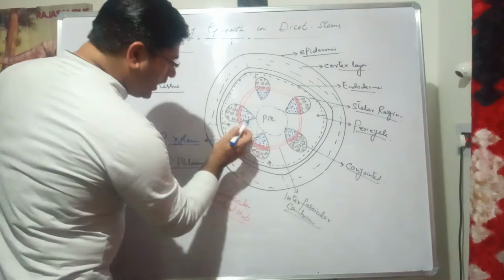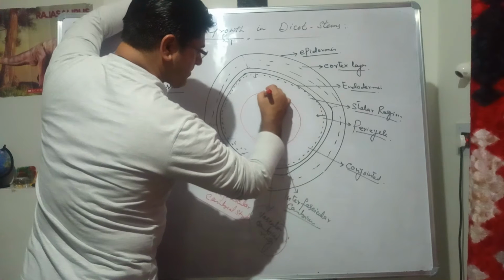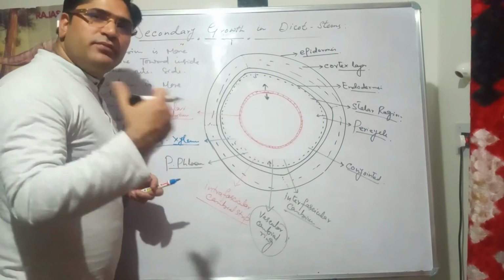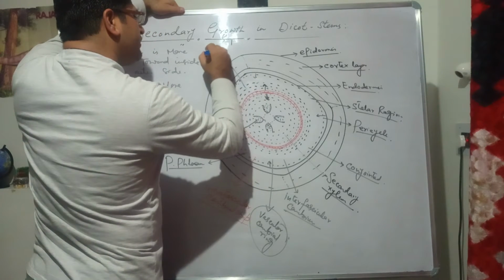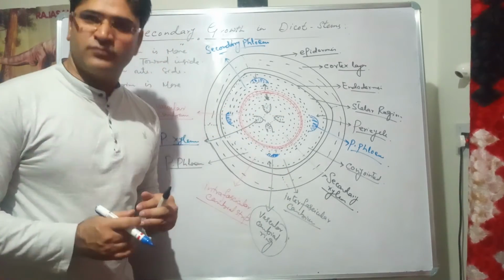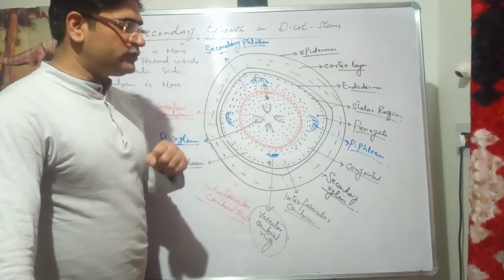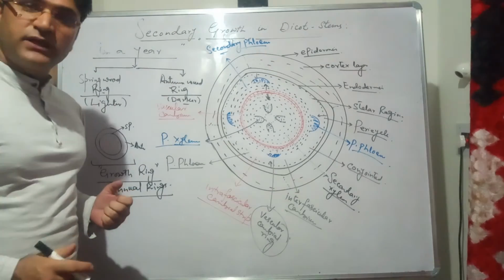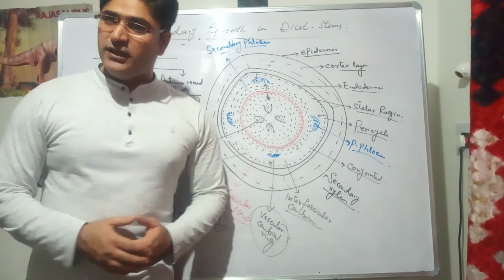Secondary growth in Dicot Stems.